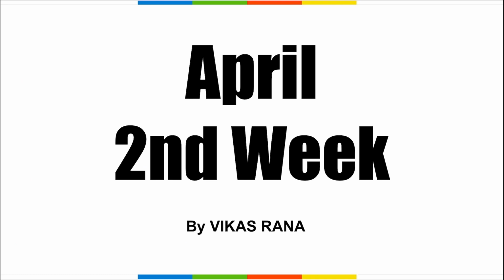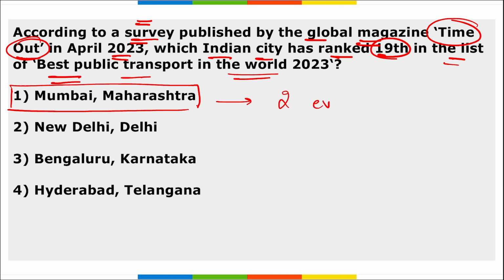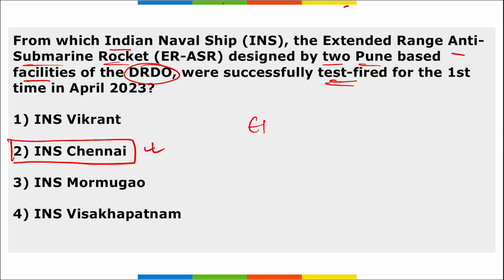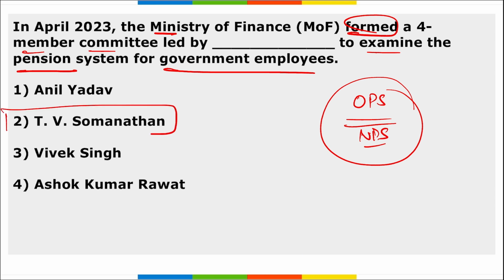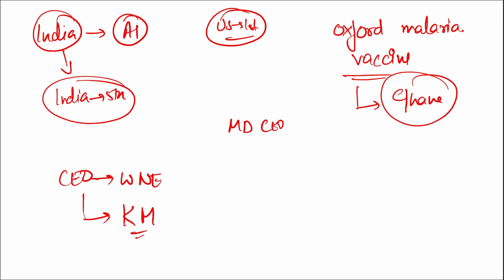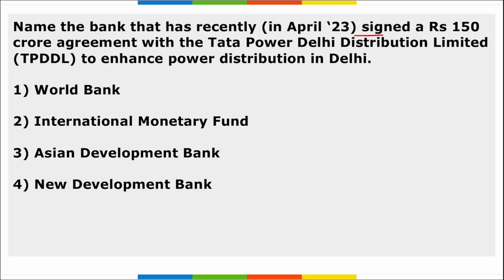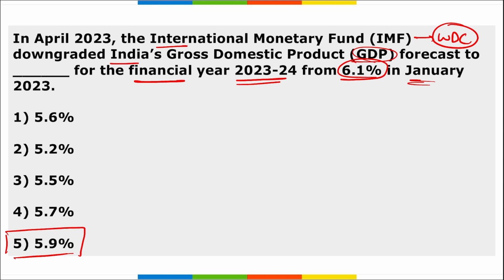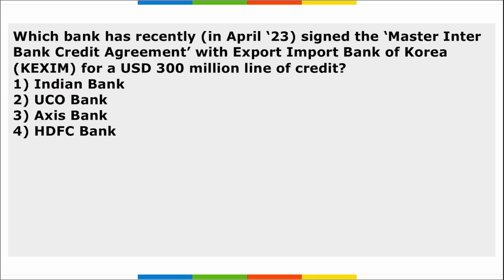Current Affairs Weekly | 9 - 15 April 2023 | English | AffairsCloud